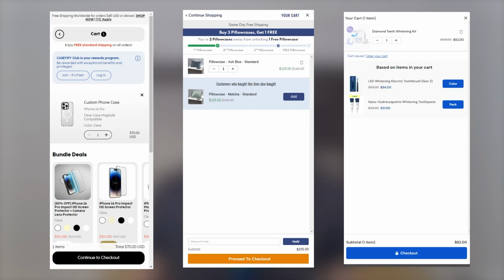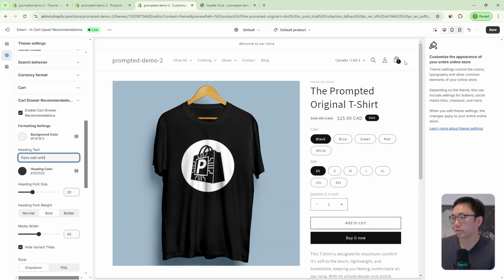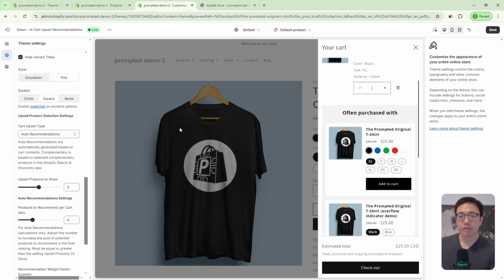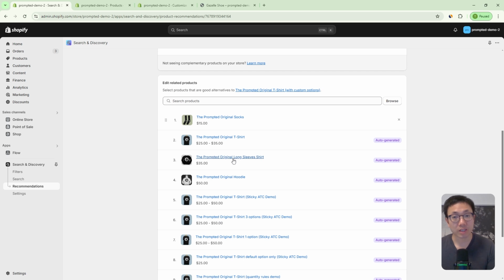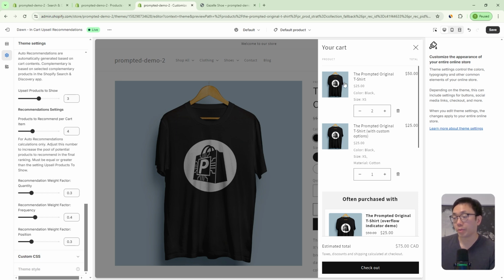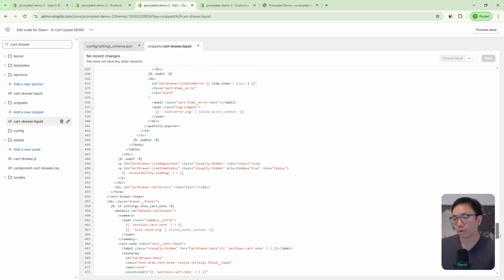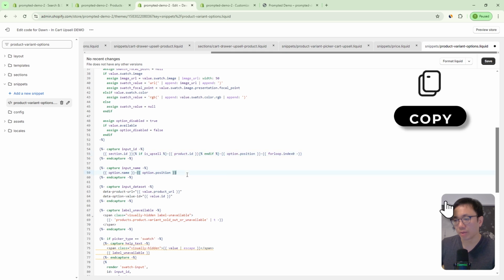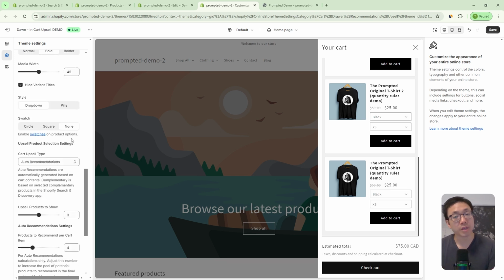Increase Your AOV With These In-Cart Upsells (No Apps)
Get free access to our library of AOV and conversion rate boosting customizations and code when you join our free newsletter

In this video, we show you how to add in cart product upsells with auto-generated recommendations to your Shopify cart drawer without any apps or knowing how to code.

Use this customization to boost your AOV by showing customers other products they might like right when they have the highest buying intent.

TIMESTAMPS
00:00 - What we’re customizing in this video
01:30 - Demo of the in-cart product upsells feature and settings
09:13 - Product recommendation algorithm
15:35 - How to modify the recommendation settings
18:13 - How to add this customization to your store
29:21 - Thank you for watching